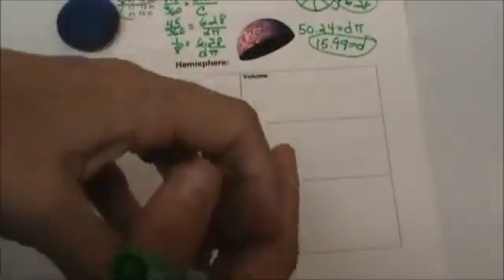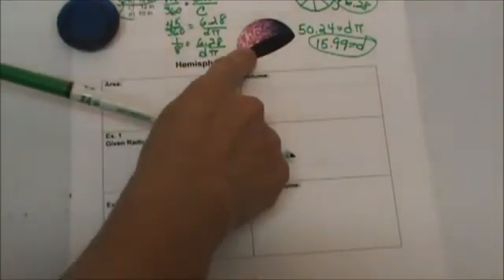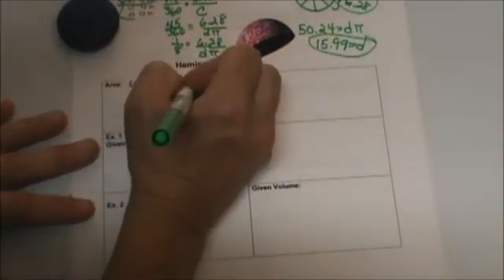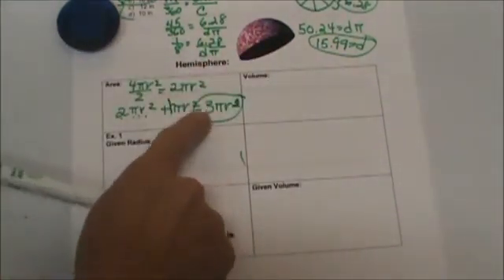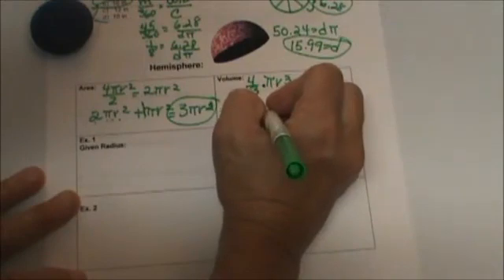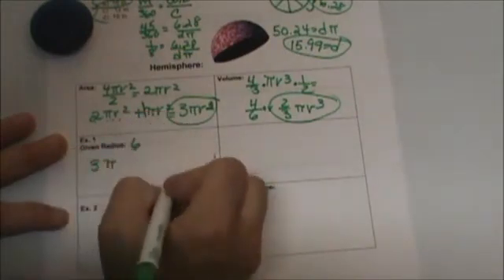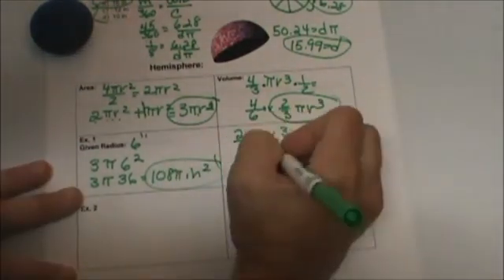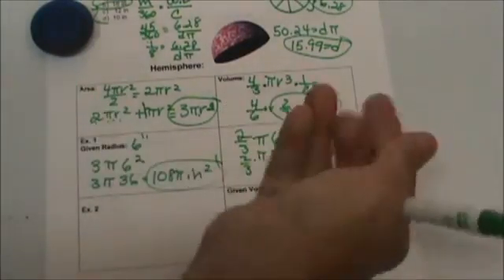Given Radius - Find Surface Area and Volume of a Hemisphere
A hemisphere is a sphere which is cut in half. You can find the surface area and the volume of a hemisphere given the radius.